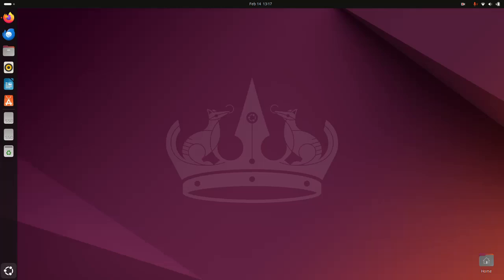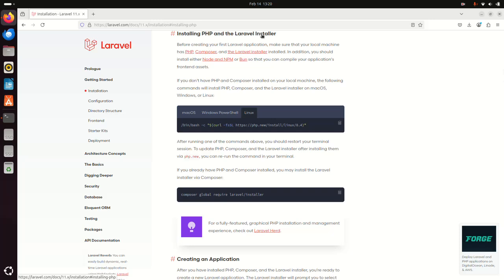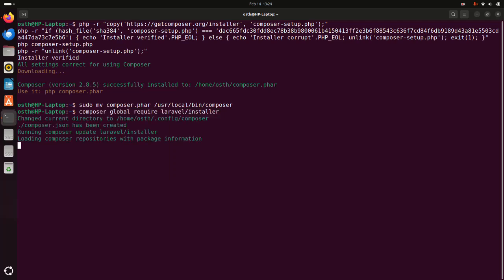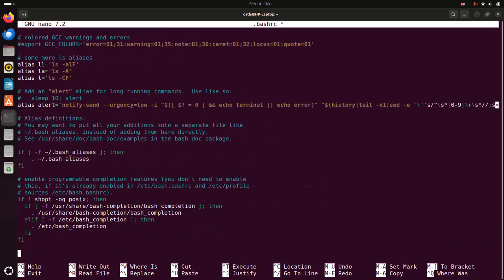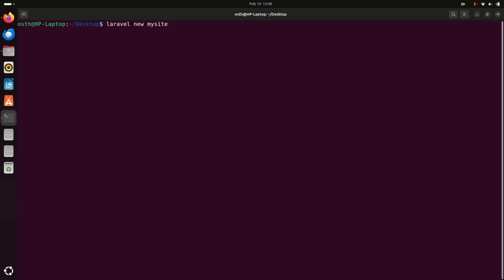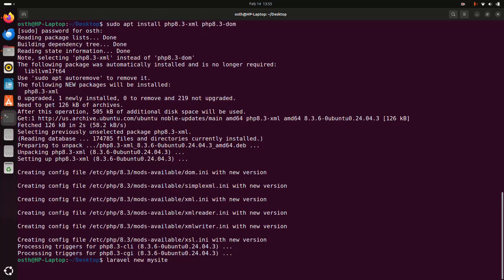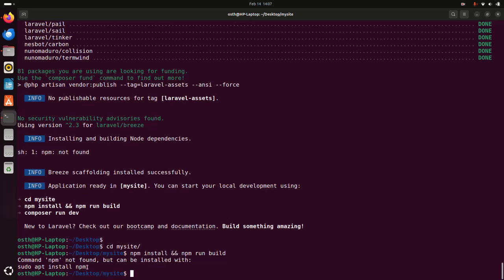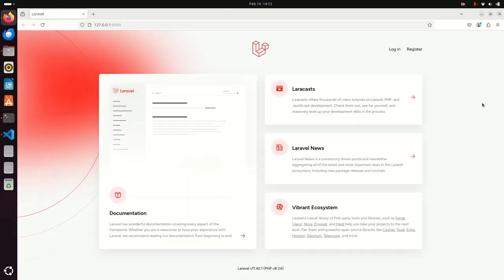How to install Laravel 11 on Ubuntu Linux (2025) Complete Guide for Beginners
In this video I will show How to install Laravel 11 on Ubuntu Linux (2025) Complete Guide for Beginners